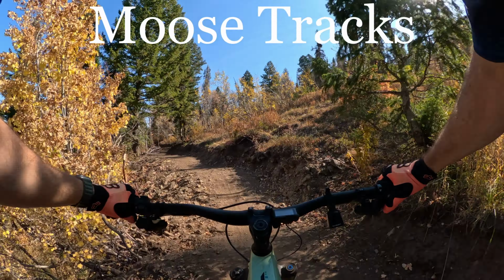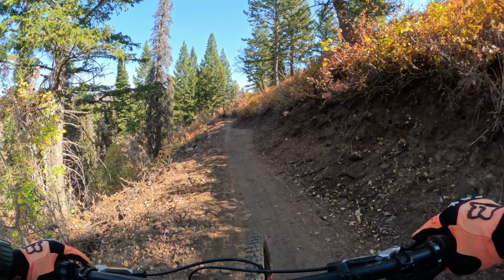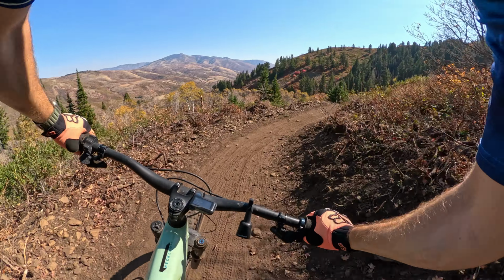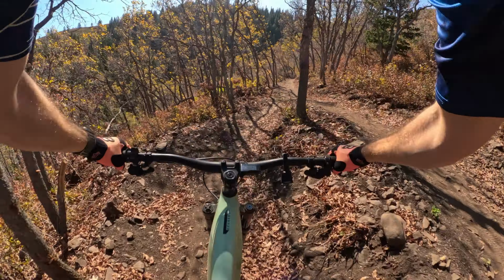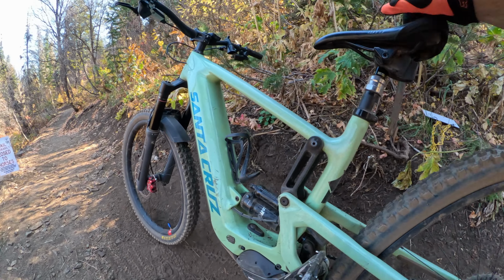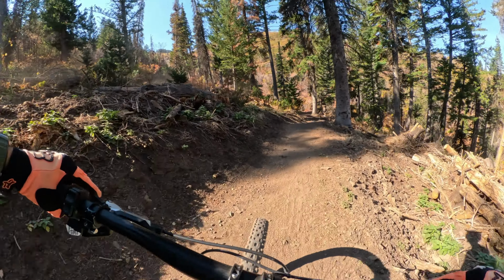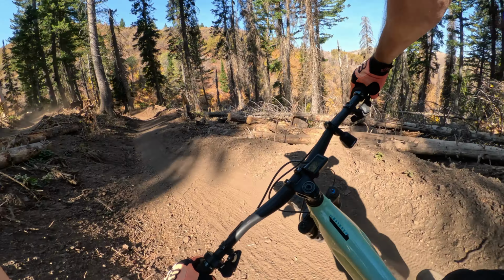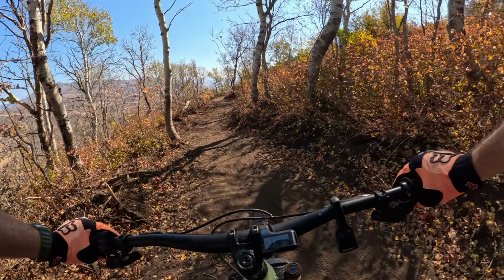Is Counter Clockwise Better Than Clockwise for Moose Tracks Trail?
This new trail barely opened at North Fork out in Eden, UT.  Pretty fun but soft it needs some wheels and water on it.  Go out and Get it before the snow comes.